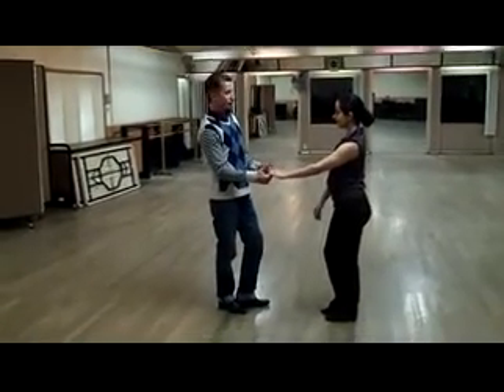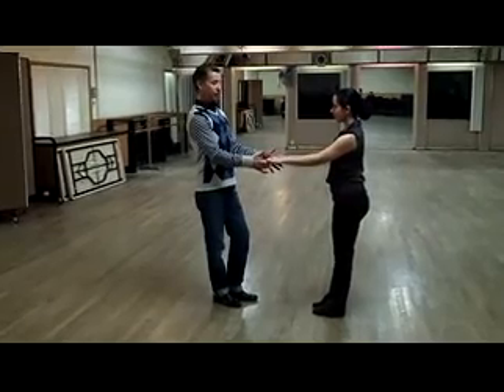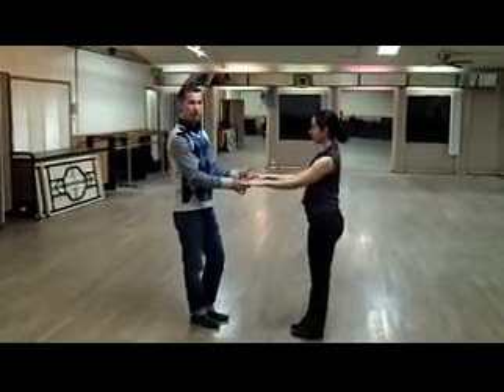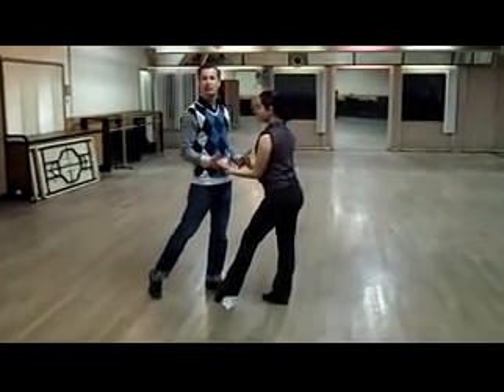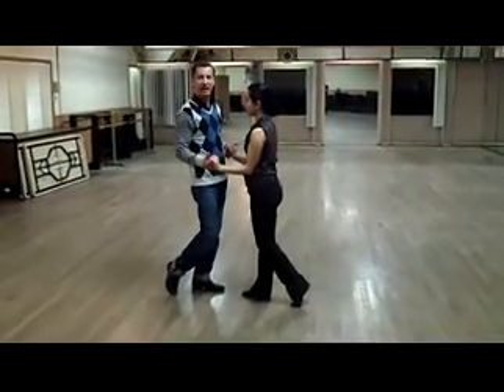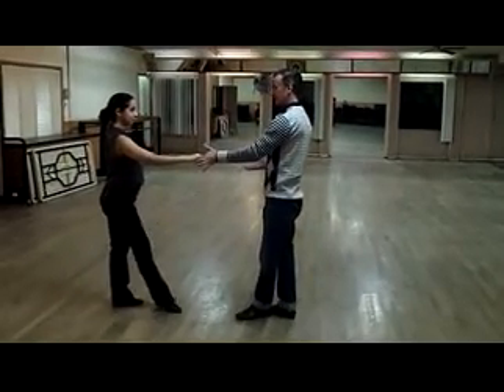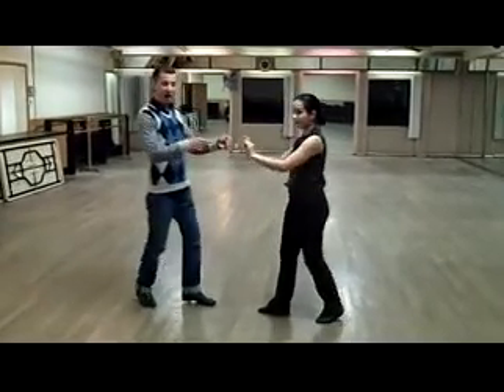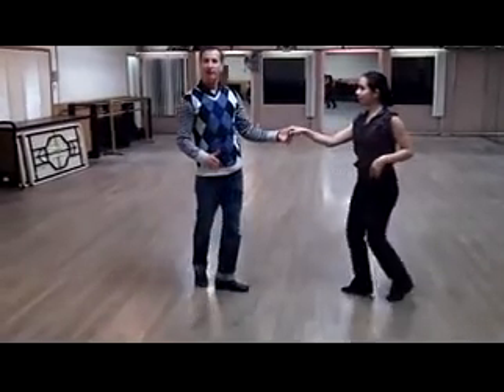BDA West coast Swing Double Resistance 11/12/12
West Coast Swing teaching Double Resistance